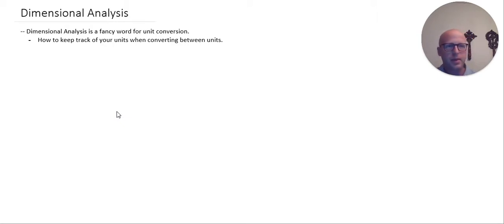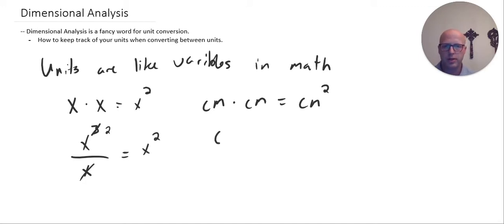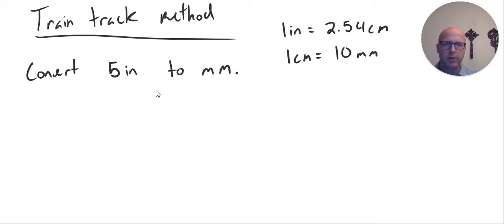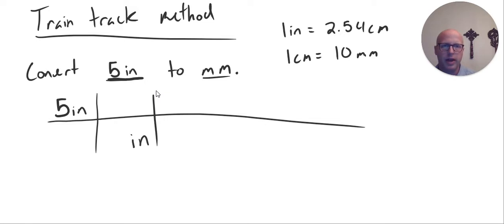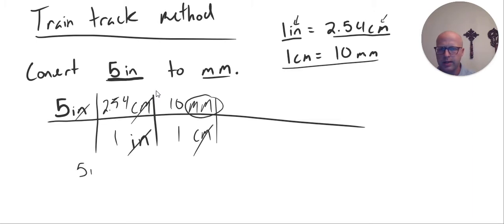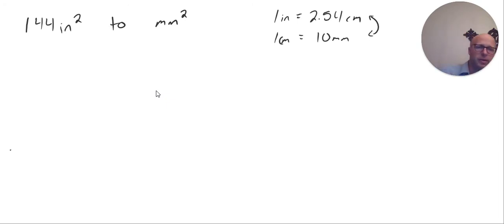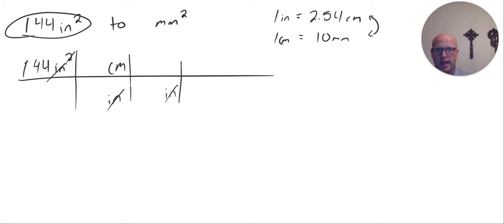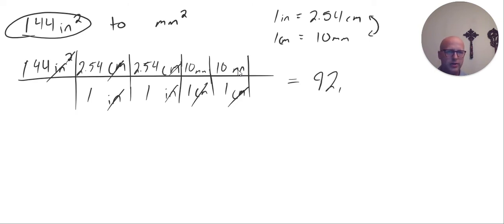Dimensional Analysis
In this video we go over how to correctly complete dimensional analysis, or unit conversion.